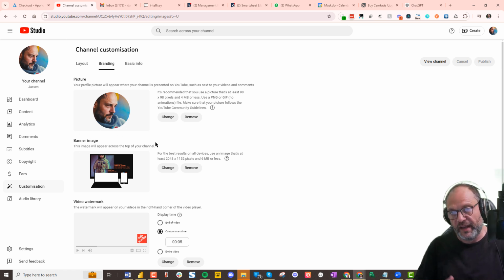Create an Eye-Catching YouTube Logo: Tips & Tricks for Beginners! 🎨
🌟 Ready to kickstart your YouTube journey? Whether you're young or young at heart, building a fantastic subscriber base starts with the basics. In this video, I'll guide you through:

Creating an Eye-Catching Logo: I'll share tips on using Canva or Photoshop to design a stunning logo (800x800 pixels recommended). If design isn’t your forte, don't worry! I'll also show you how to get professional help from Fiverr. 🎨

Join me on this exciting journey to make your channel stand out!